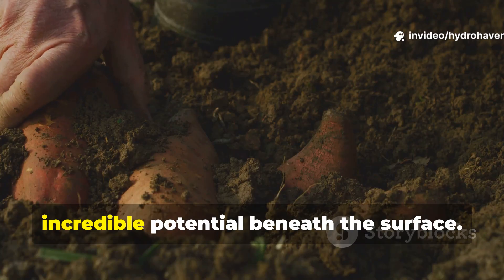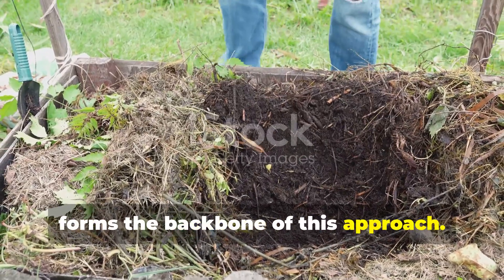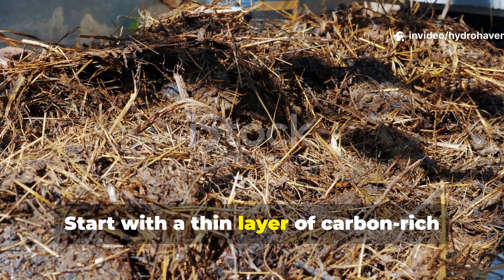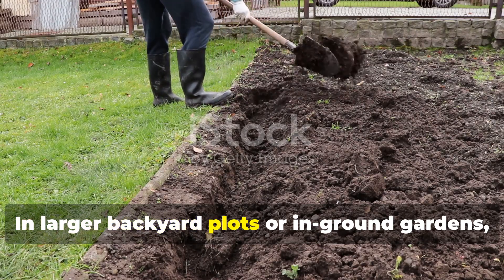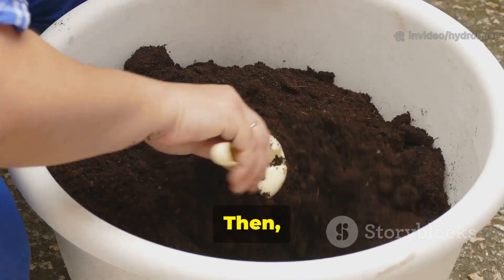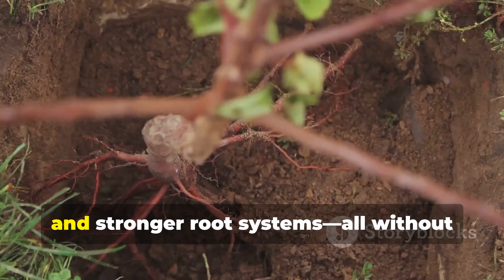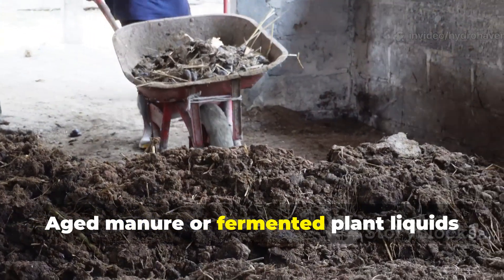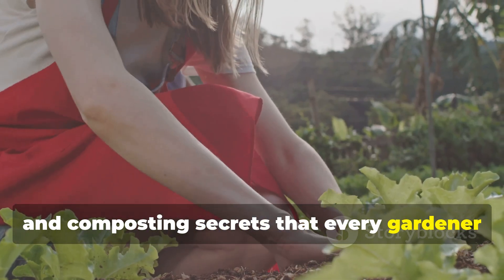This Amish Soil Hack SHOCKED Us – Microbes in 7 Days, No Fertilizer Ever Again!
Discover the Amish soil method that accelerates microbial activity like nothing else. In just one week, dead soil teems with life, eliminating the need for synthetic fertilizers. Learn the exact process and why it works so fast.

How the Amish method jumpstarts soil microbes
Step-by-step instructions for home gardens
The science behind microbial explosions
How it reduces fertilizer dependency

Does it work year-round?
What materials are essential?
How often should you repeat the process?

🌿 The Lazy Gardener’s Shortcut to Thriving Soil
Traditional wisdom meets modern soil science to revive your beds fast.